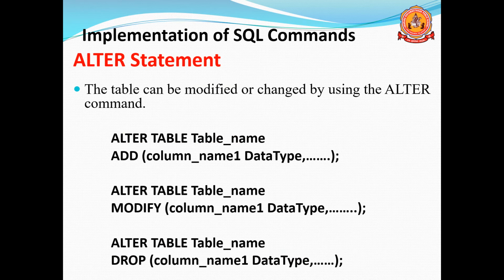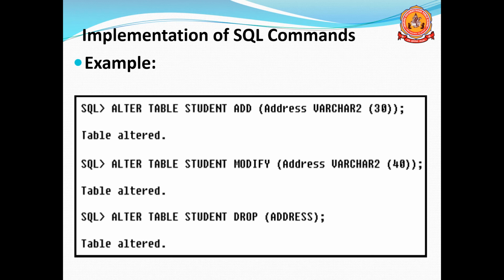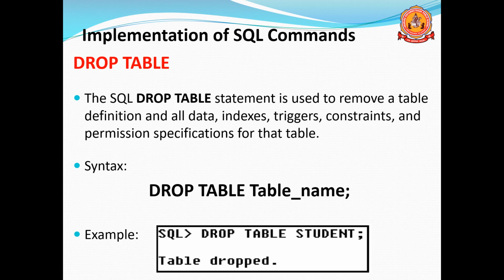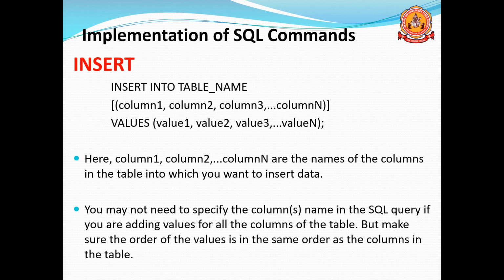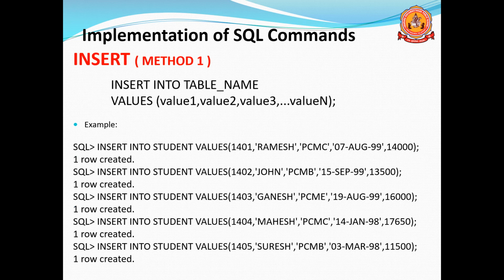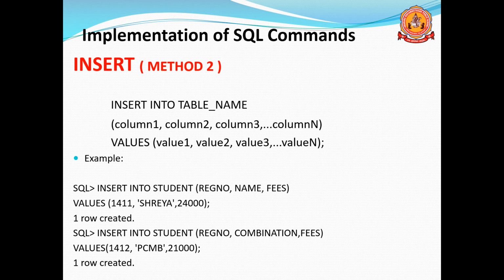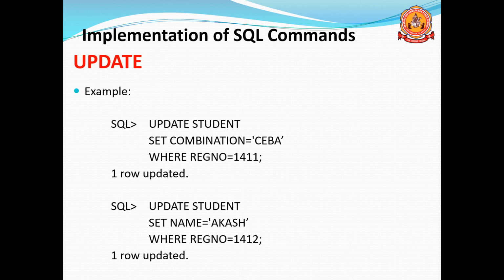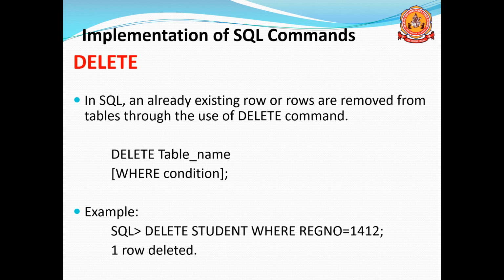Chapter-14 SQL Commands part-4 by Mr. Sunil Kumar H